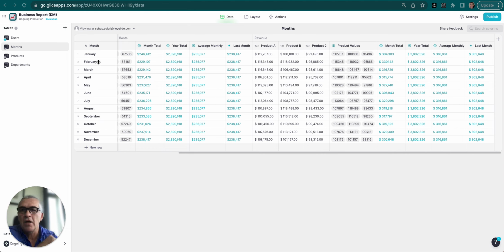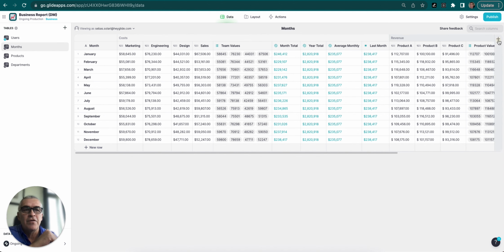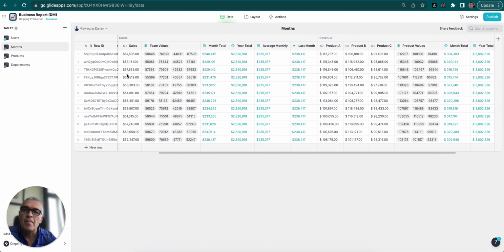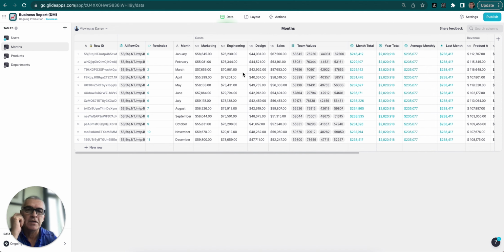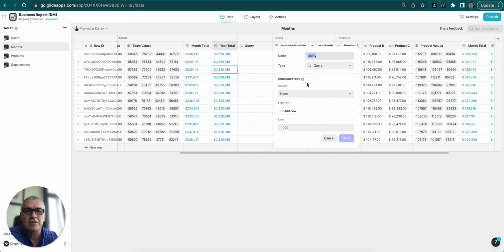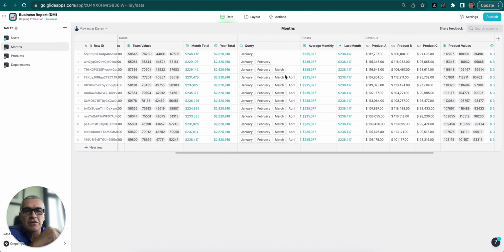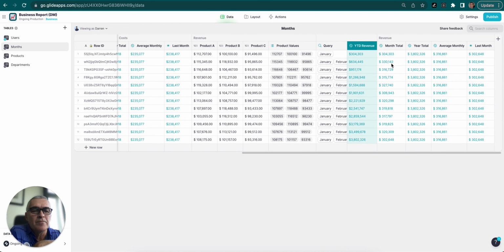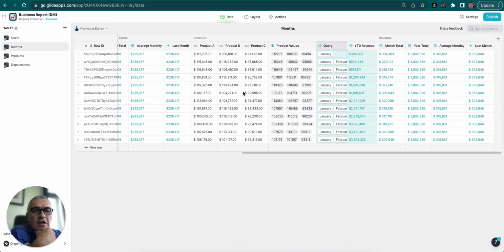Creating a Running Total with a Query Column 🏃 ♂️